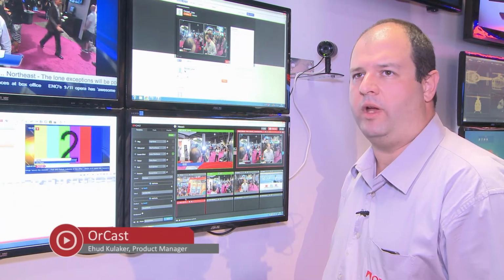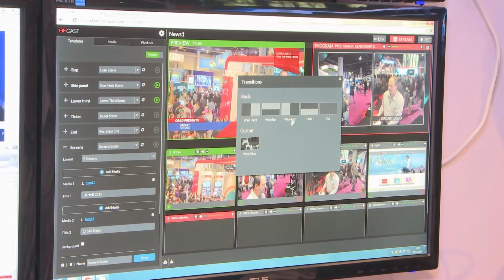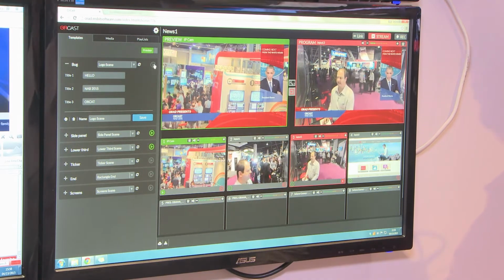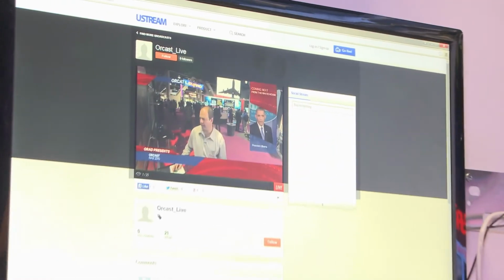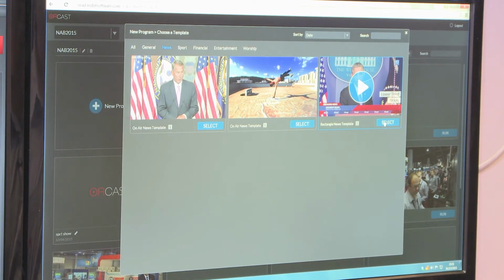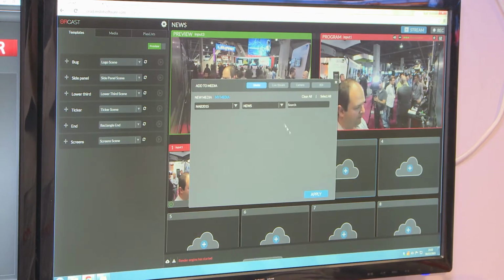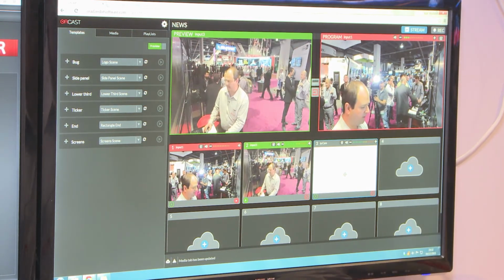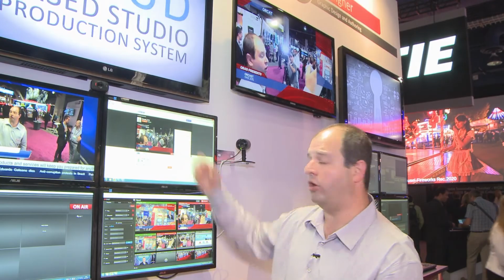Orad's 2015 Orcast Presentation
OrCast is a professional, cloud-based, live production and broadcasting service which provides the user with the ability to control a full broadcast from a single web controller. OrCast offers control room capabilities under one user interface operated by a single operator, including video switching, adding FGX, managing audio and adding all types of CG, social networks inputs, etc.